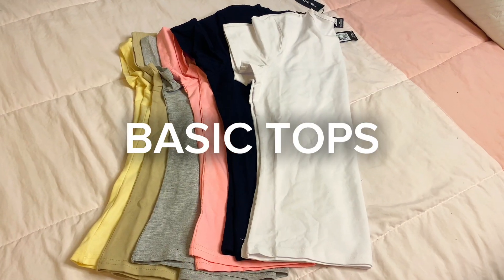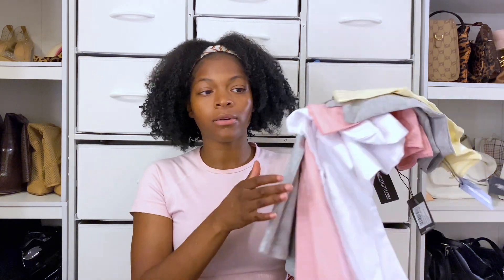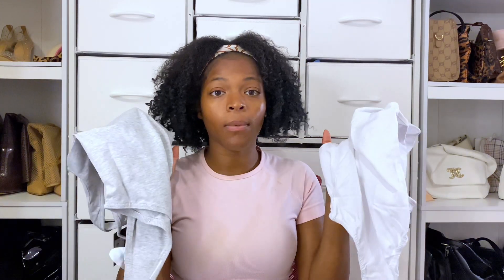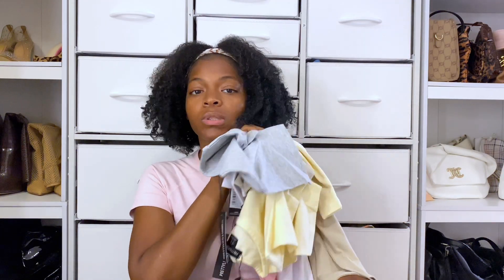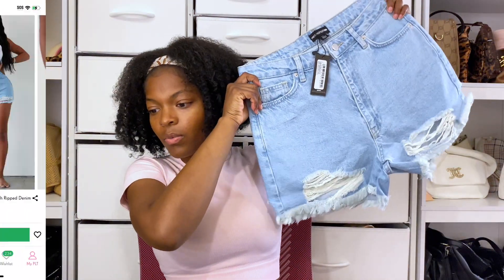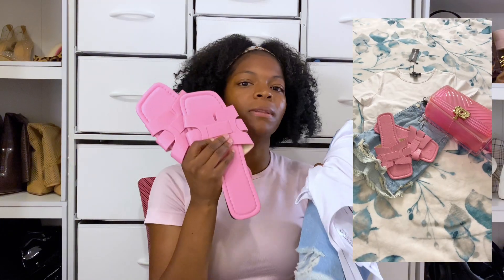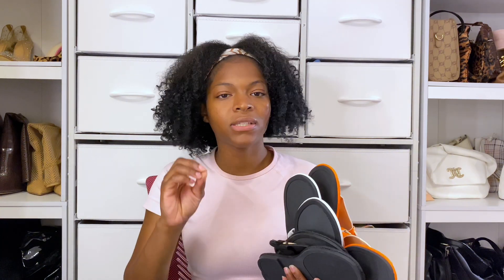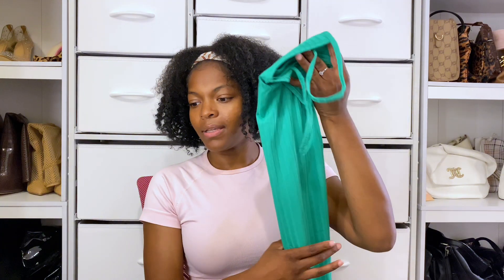How to Build a Wardrobe You ACTUALLY Like on a Budget | Wardrobe Essentials for Beginners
Heyyy, I hope your enjoy this basics wardrobe haul video on how to build a wardrobe yoh ACTUALLY like. These are some of my tips in successfully building a wardrobe and all the basic essentis you’ll need such as what color tops, why type of tops, bottoms and everything else you may need in your wardrobe. If you like this video and/or found it helpful, check out this video on HOW TO BUILD YOUR DREAM WARDROBE | HOW TO DRESS BETTER | HOW TO ELEVATE YOUR STYLE.

TIME STAMPS
00:00 - Preview
0:11 - Basic Tops
2:04 - Body Suits
6:19 - Shoes
10:21 - Outfit Ideas

CLOTHING 🔗
Black Tory Burch Dupe

Catch more of Thee Baddie Vibe:
Y2QMR1Y
💎My Music: